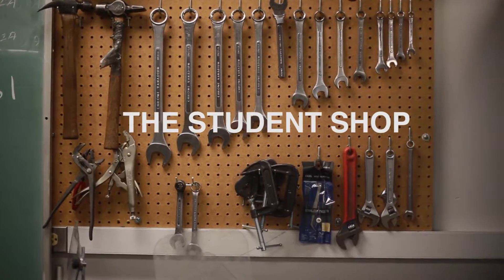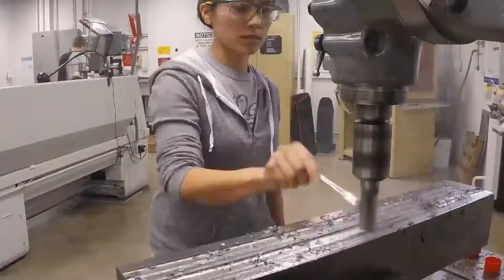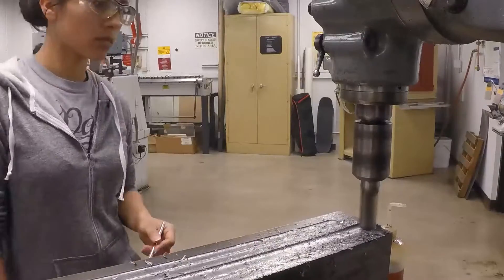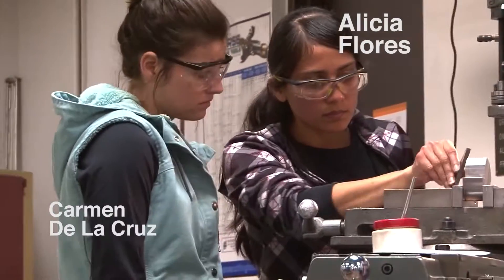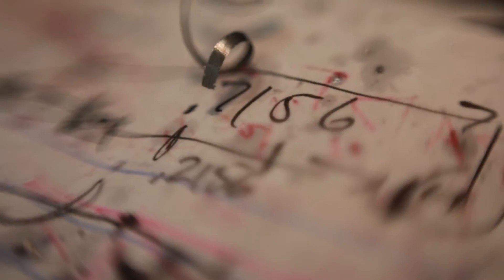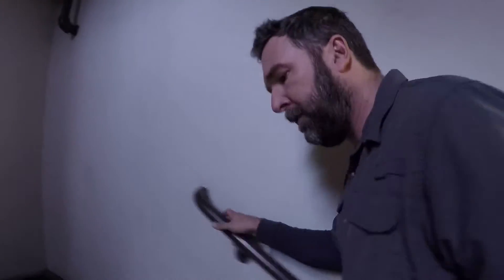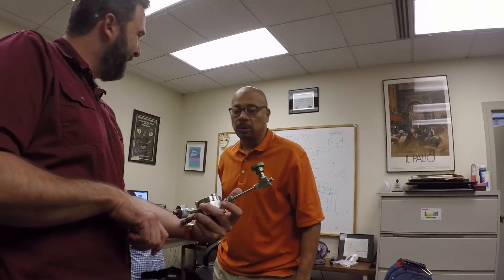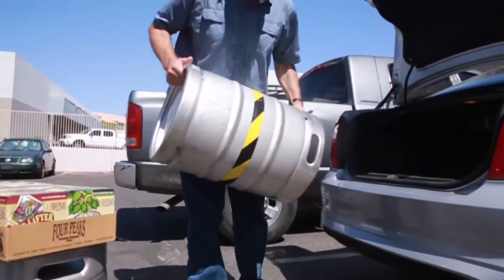Welcome to our channel, where we do science on the cheap!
Here we explore science at Arizona State University on a constant quest to expand knowledge through the scientific method coupled with good engineering practices (simplest solution that delivers results wins!)

We work on everything from nanocrystalline materials to beer keg nuclear fusion!